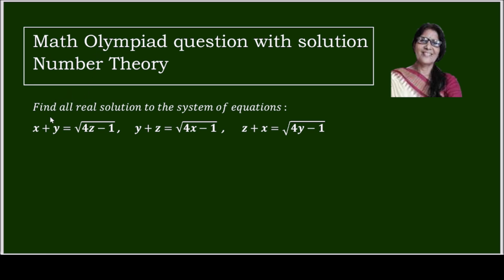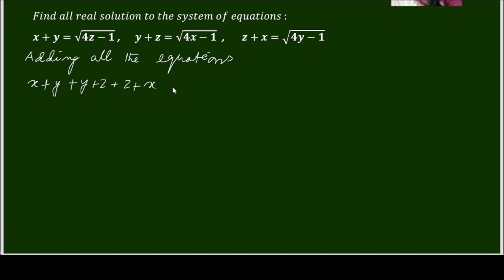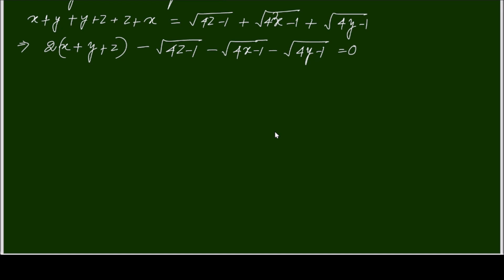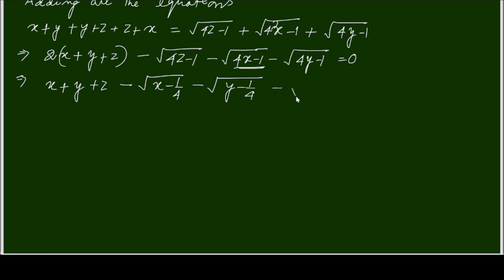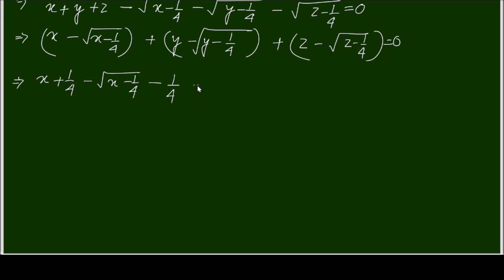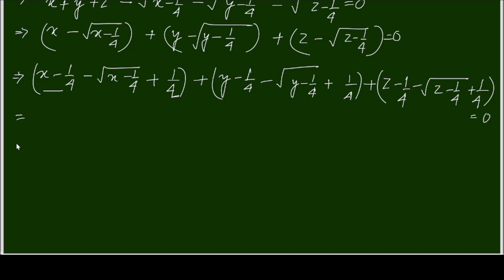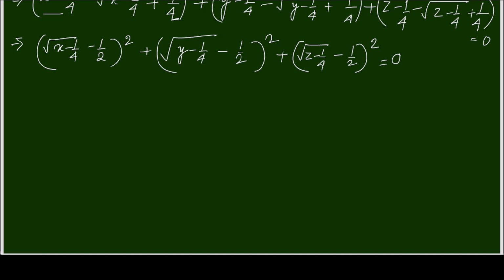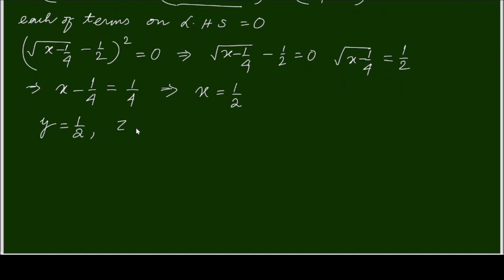How to 𝑆𝑜𝑙𝑣𝑒 :𝒙+𝒚=√(𝟒𝒛−𝟏) 𝒚+𝒛=√(𝟒𝒙−𝟏) 𝒛+𝒙=√(𝟒𝒚−𝟏) | Math Olympiad Question Explained | Algebra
In this video, we solve a classic mathematical problem: finding all positive integral solutions of the equation 𝑆𝑜𝑙𝑣𝑒 :
𝒙+𝒚=√(𝟒𝒛−𝟏)
𝒚+𝒛=√(𝟒𝒙−𝟏)
𝒛+𝒙=√(𝟒𝒚−𝟏)
This concept is essential for students preparing for Math Olympiad, IIT-JEE, and other competitive exams. Learn how to approach such Diophantine equations step by step, breaking down the solution process with clear and concise explanations. This method can also be applied to similar problems in number theory.